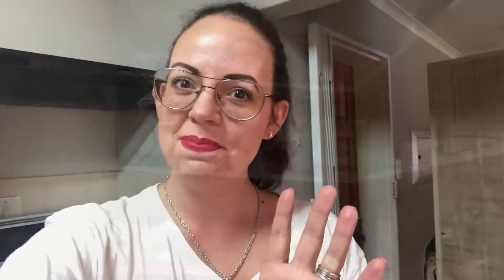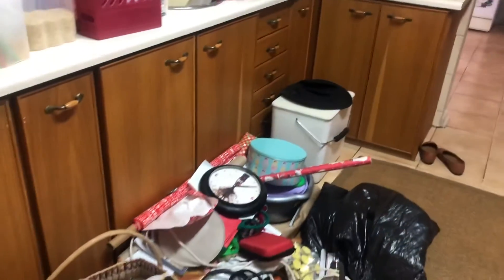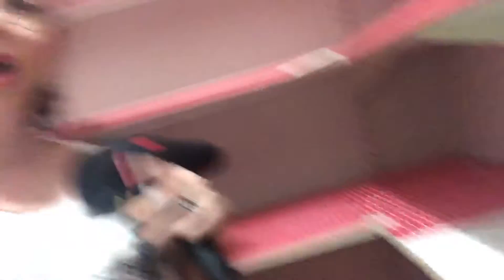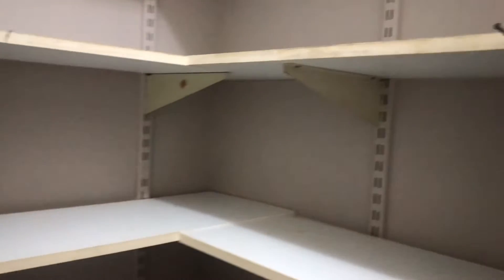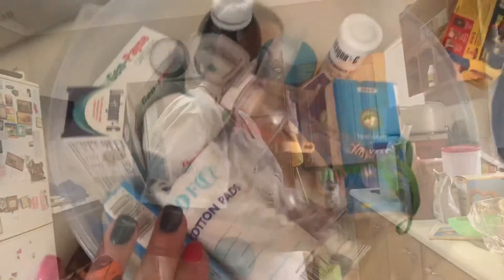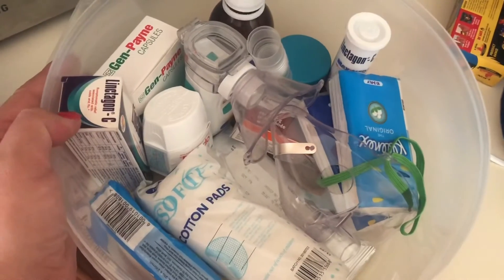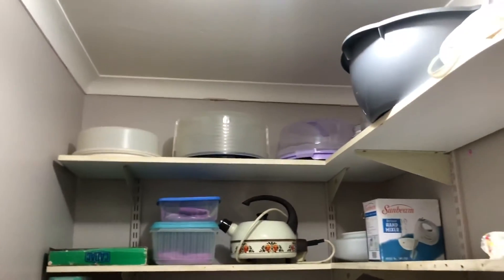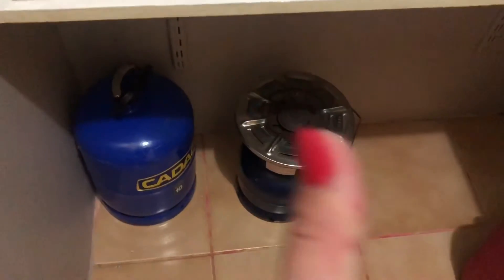Clean with me! | Vlog | Our Crazy Life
Hi friends,

It’s that time of the year again. Cleaning out the house! Take a look at how I decluttered our pantry.

Toodles!